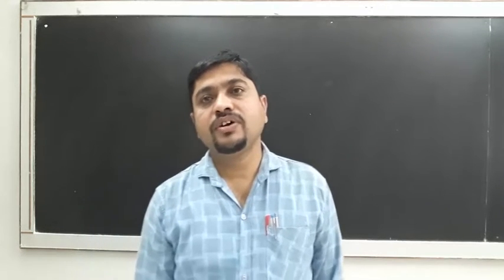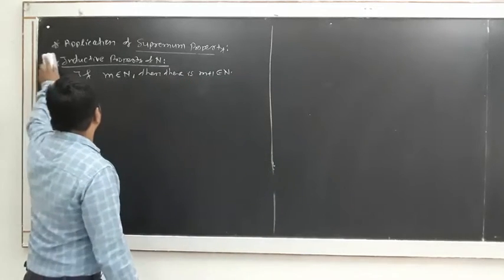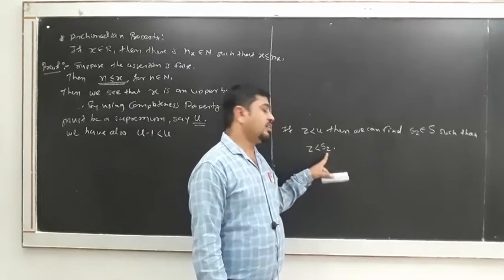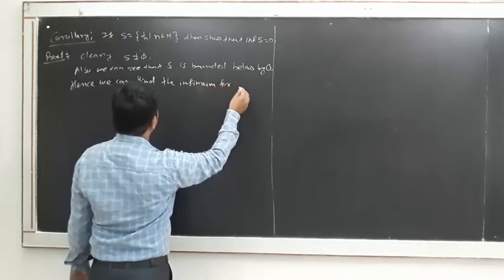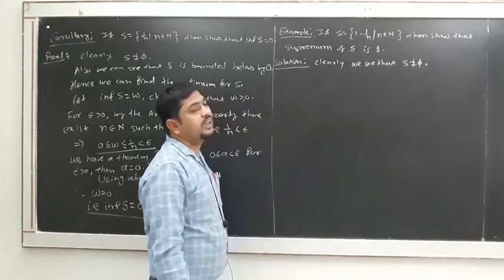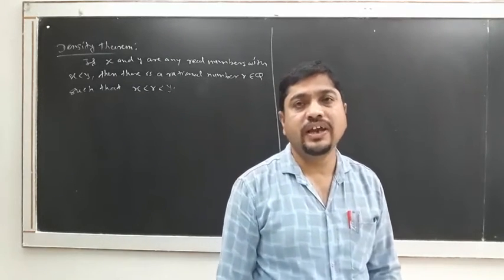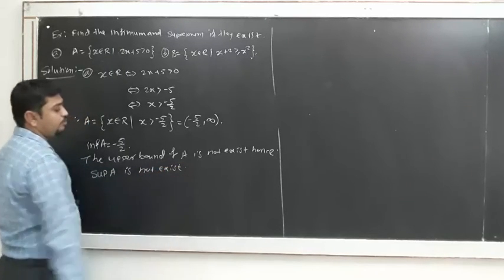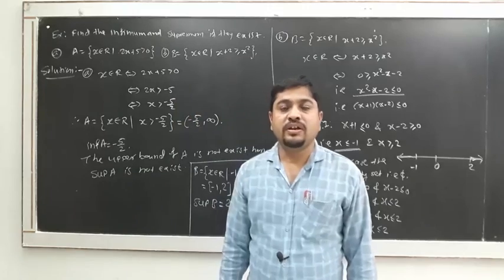F.Y.B.Sc. (Mathematics) | Sem-I | MT-112: Calculus -I| Mr. Sharad Ugale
Chapter: The Real Numbers

Topic: Applications of the Supremum Property:
This video explains  Archimedean property and its consequences, The density theorem, examples on supremum and infimum.